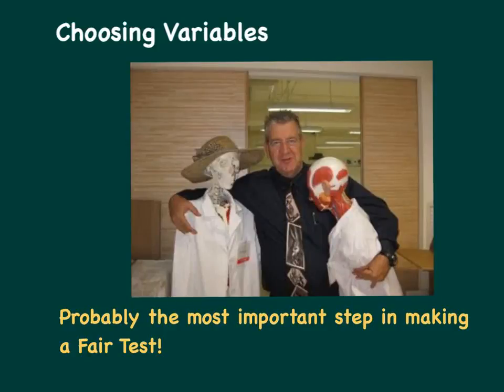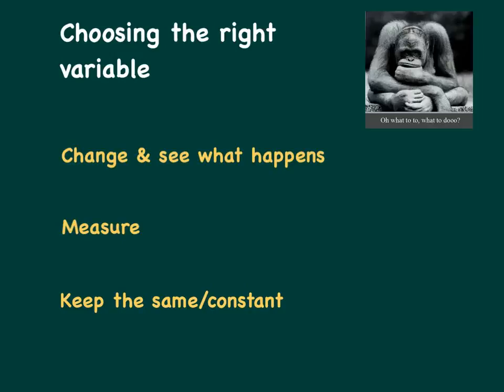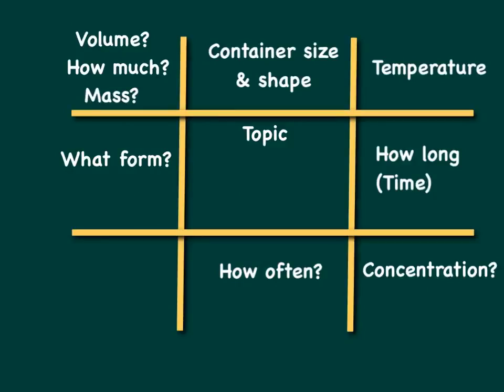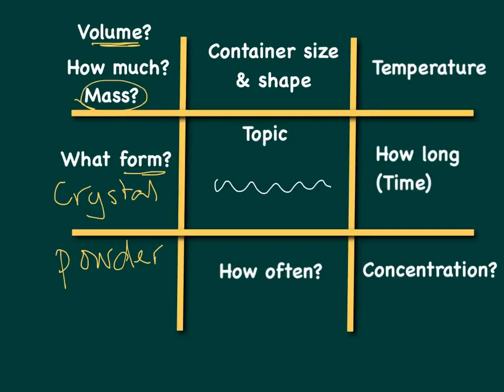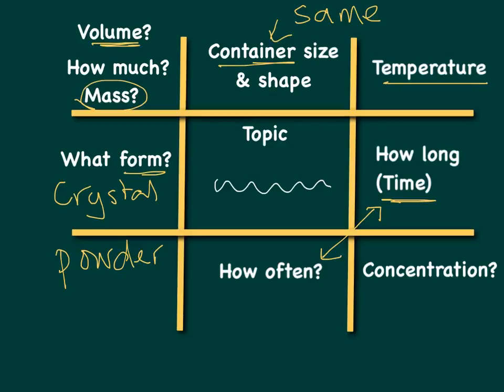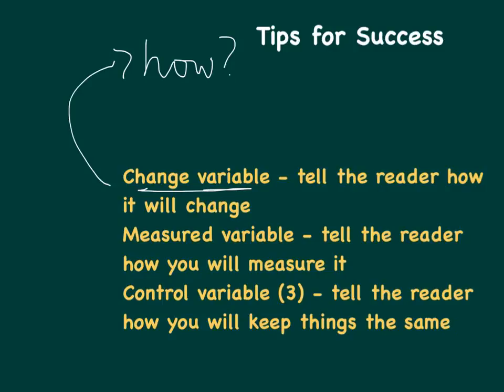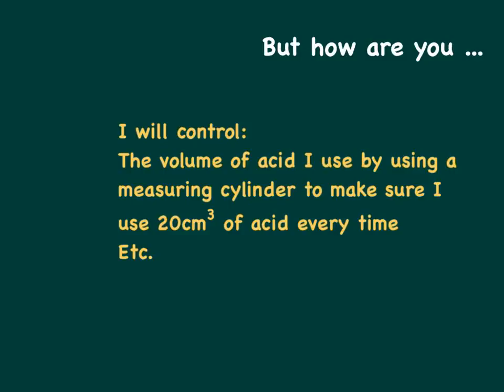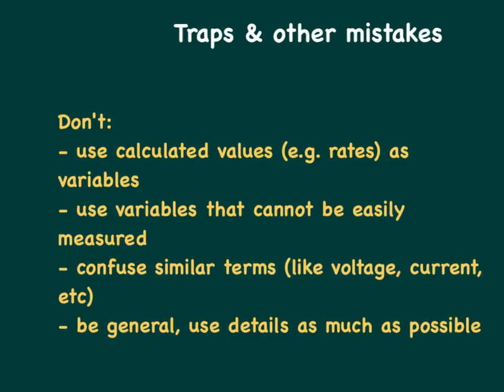How to write a science report: - Choosing Variables